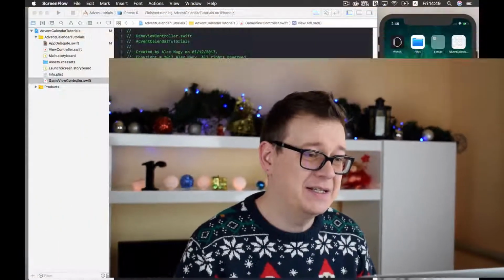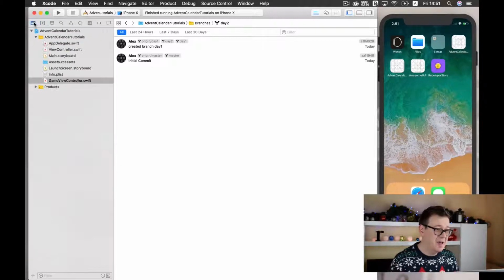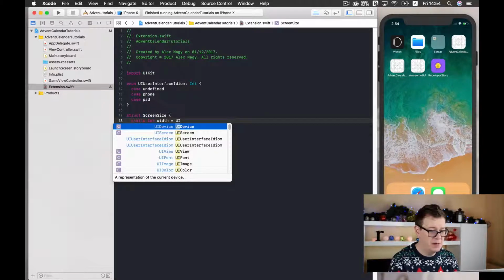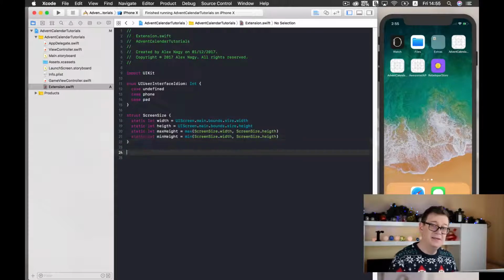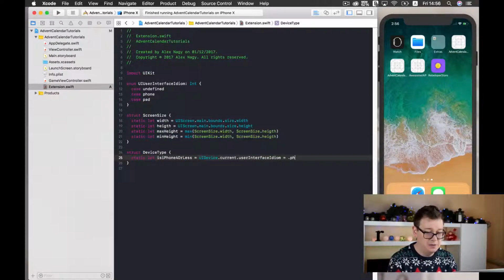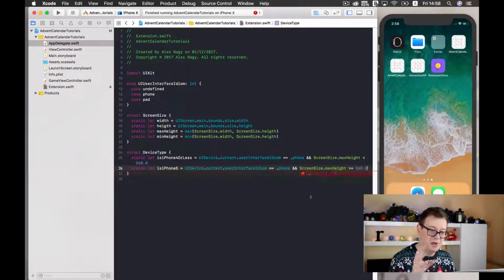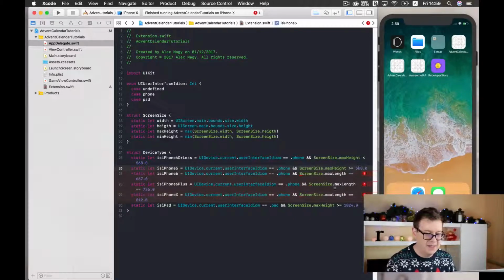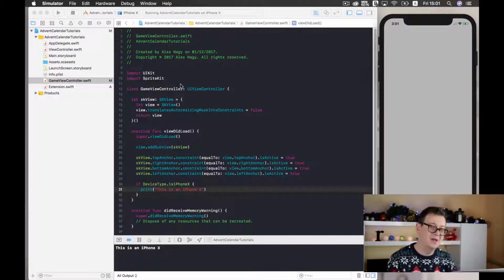Detect iOS Device Type in Swift 4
Learn how detect iOS device type in Xcode 9, Swift 4 and iOS 11. In this second episode of my Advent Calendar tutorials I will show you how to create an Extension file that will contain all the code that is needed to detect your current iOS device.

In the previous episode you can learn how to create a sprite kit game project form a single view application:

In the next episode I’ll show you how you can add a universal sized SKScene to your newly created SKView. Don’t know what that is? Fin it out in the next video in the series